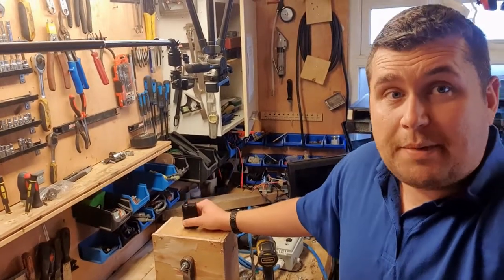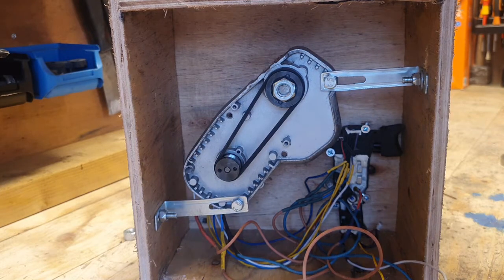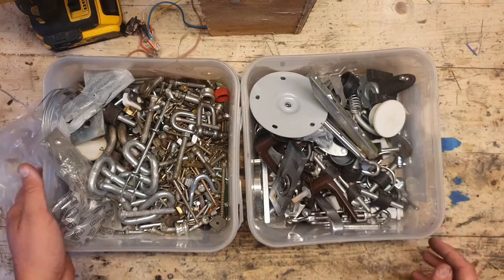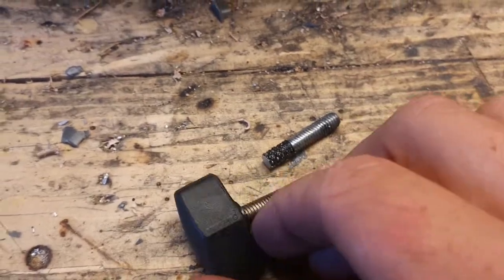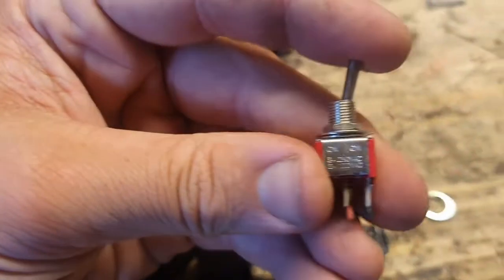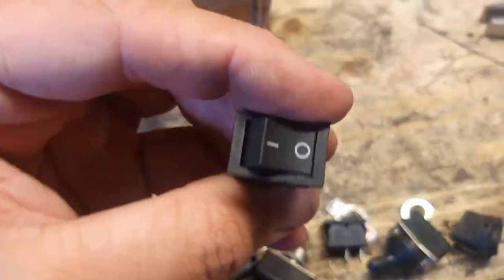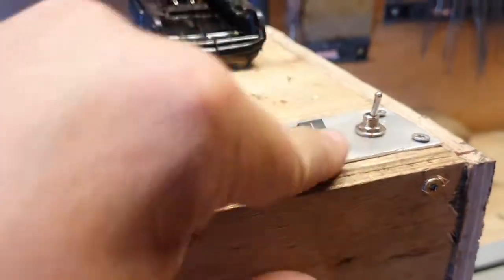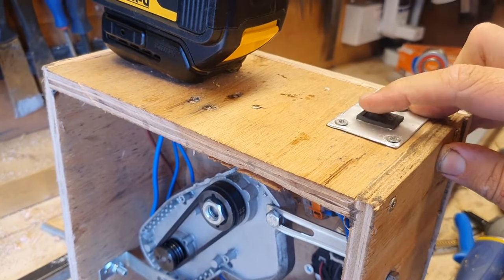Building a DeWalt DIY Lathe Prototype: Portable Battery-Powered Power Tool Parts - Part 4